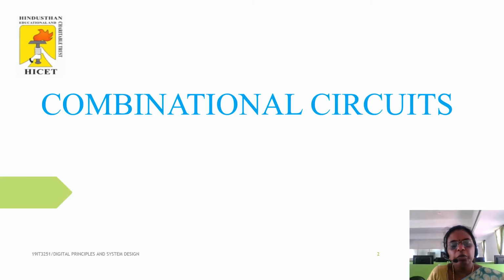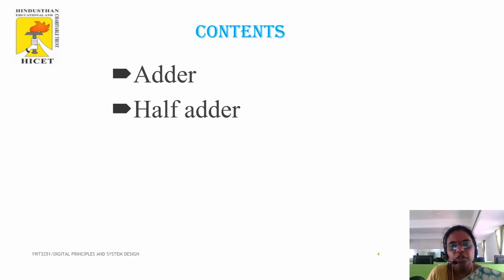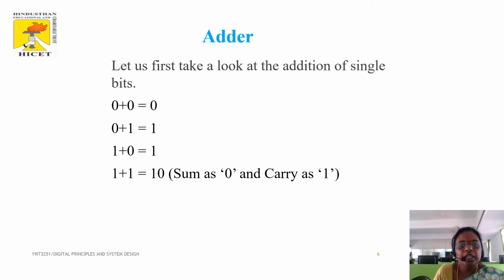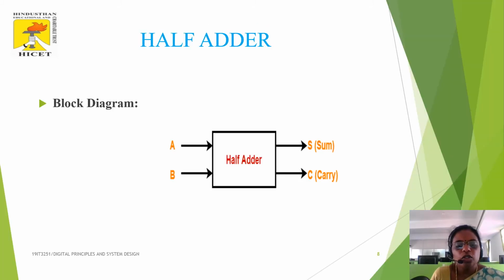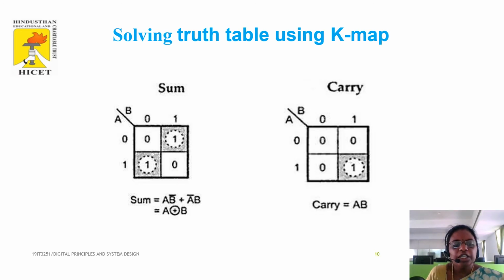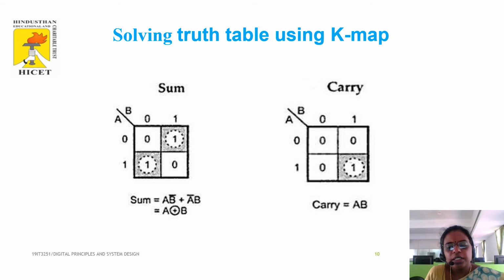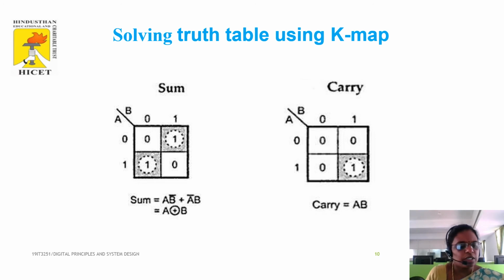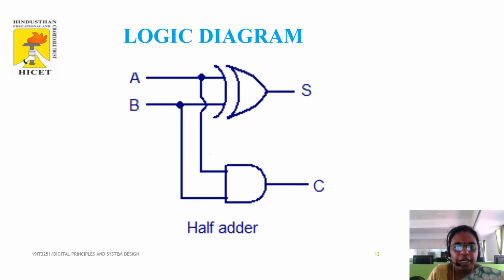Combinational Circuits of Digital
In this Video an important concept in Microcontroller and Embedded System titled “Combinational Circuits of  Digital” is discussed.
The entire session is about the definition of Combinational circuit, Adder and Half adder is discussed.